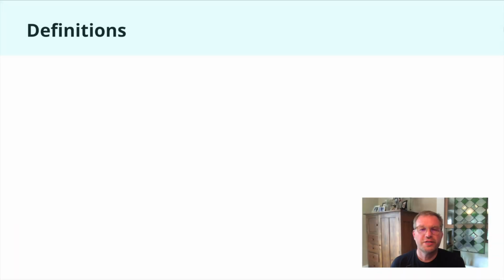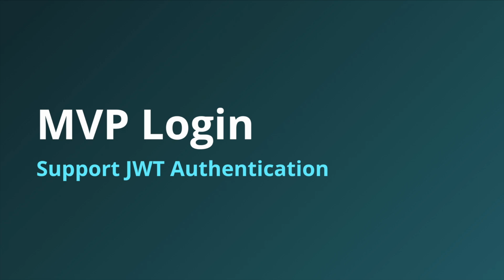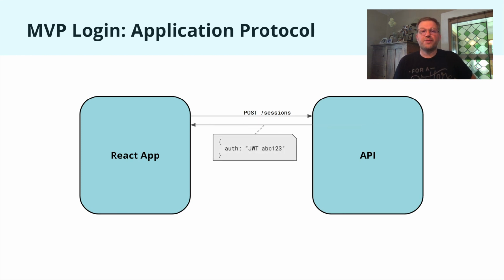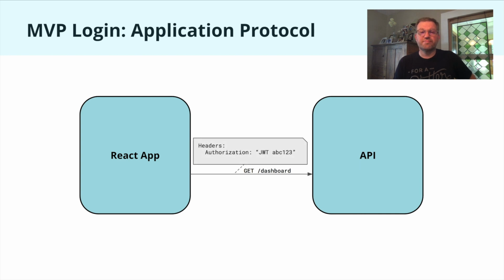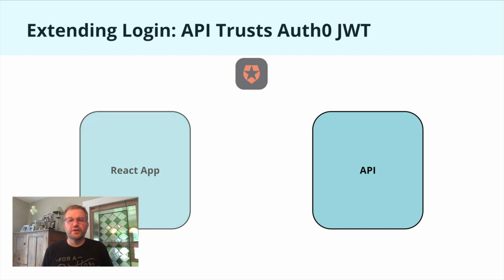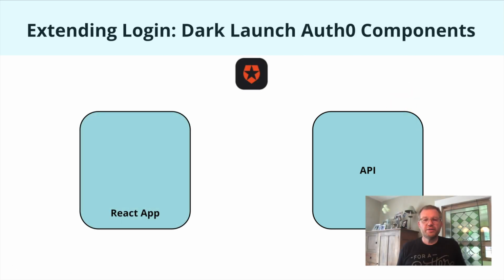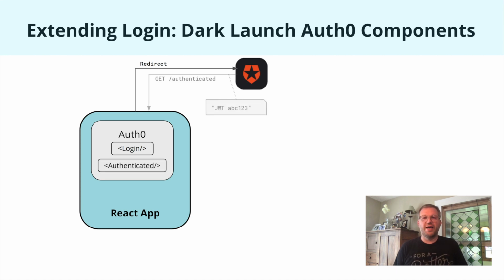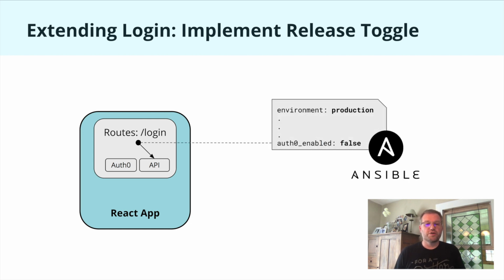Sustainable Software: Decoupling Delivery and Release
The times you feel you need a feature branch are the times you should avoid one. Decoupling your deliveries and releases will keep the mainline code production-ready, the project continuously integrated, and the risk associated with adding new features very low. Join Gary as he walks through a recent feature release that benefited from several deliveries to production before we flipped the switch for the app’s users.